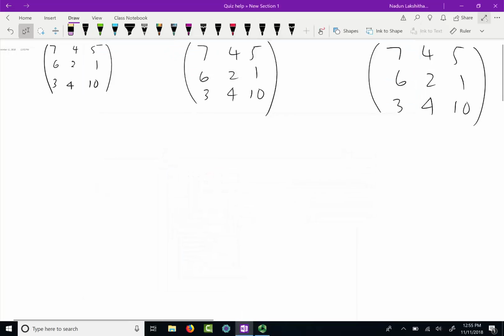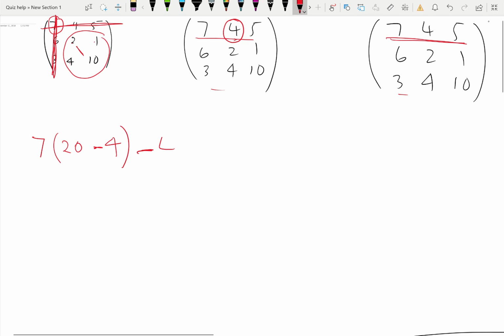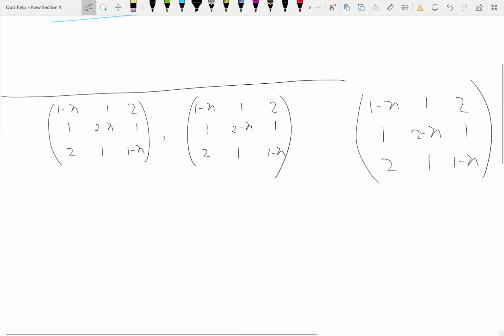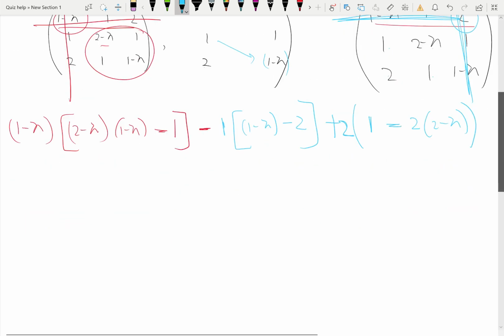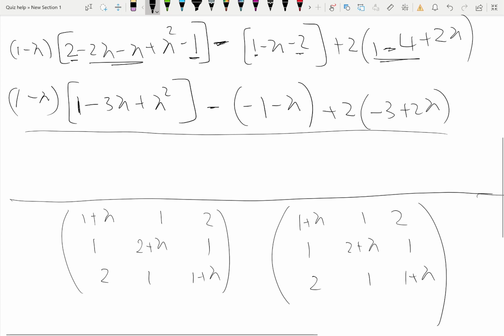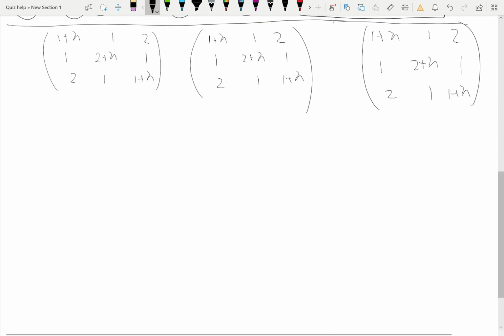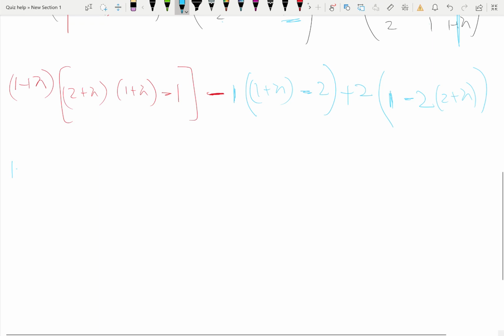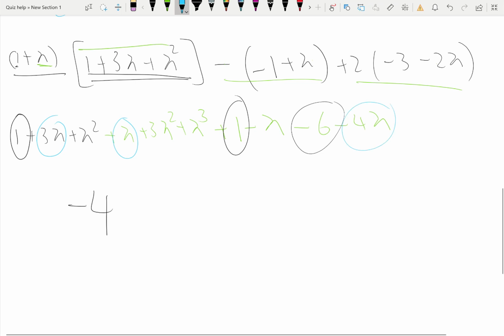System of differential equations with distinct eigenvalues - Prep-Determinant of a matrix- Lesson-3